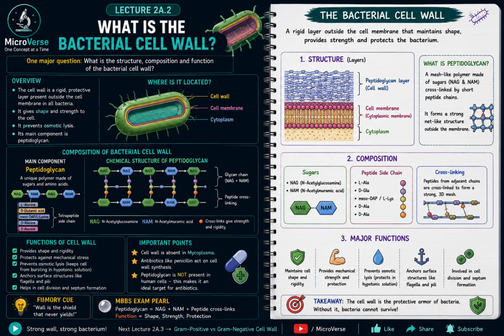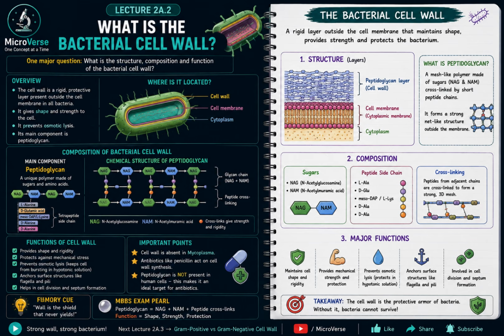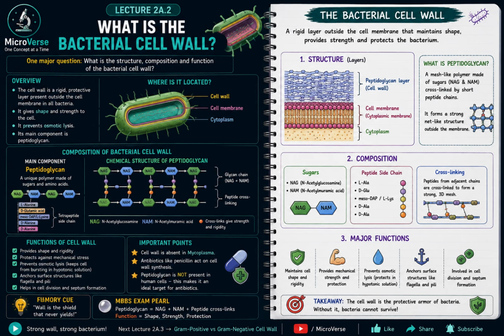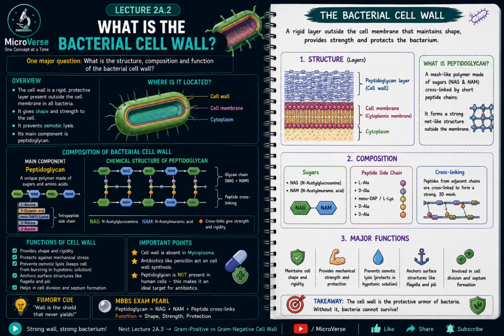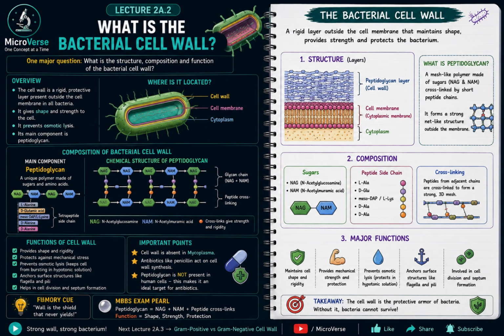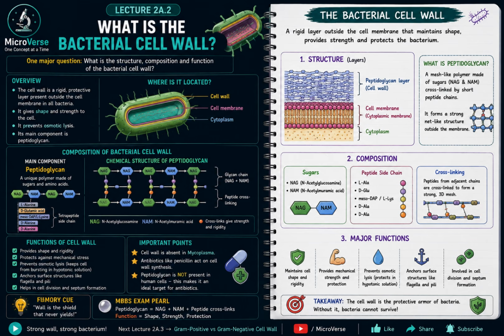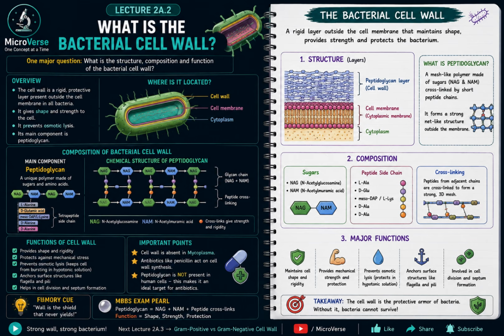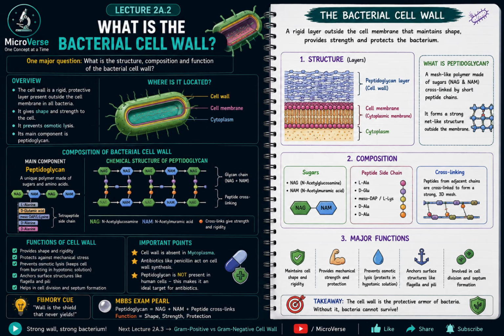2A.2: What Is the Bacterial Cell Wall? | Structure, Composition & Functions | MicroVerse